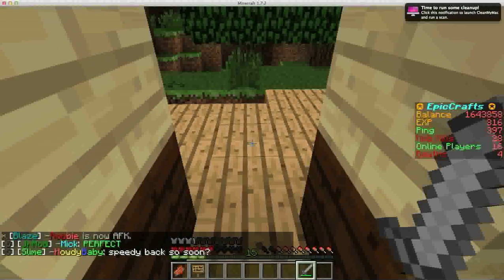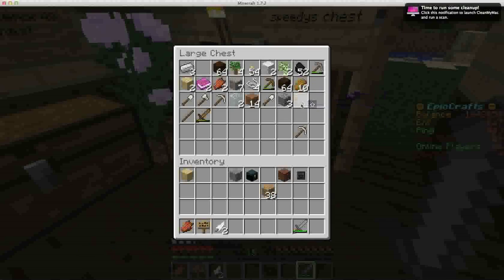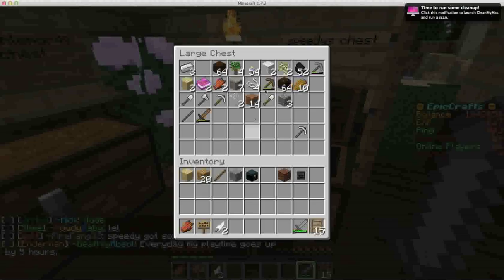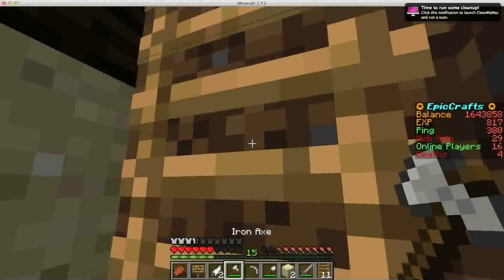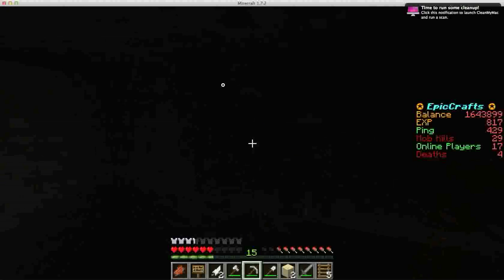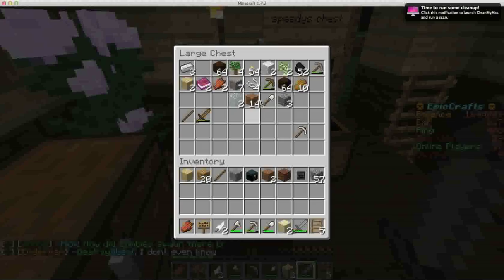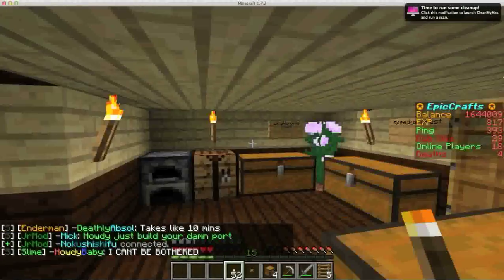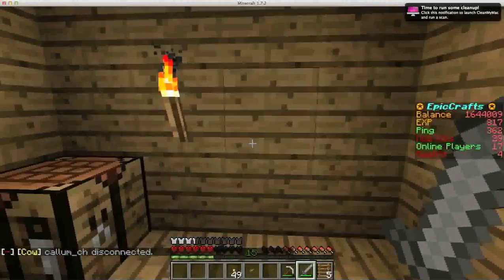epiccrafts lets play ep 3 - block on my heads house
i make a chest room while my friends make bed rooms